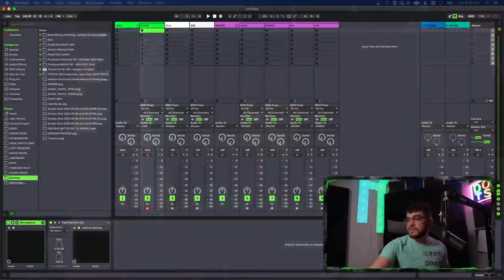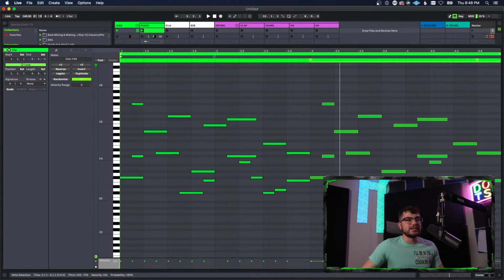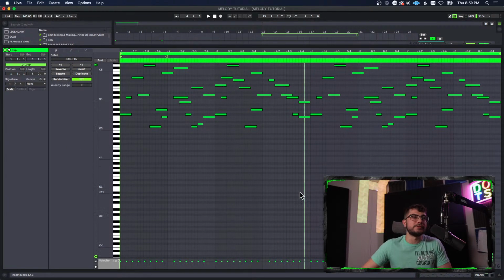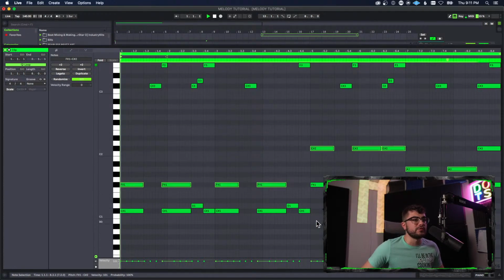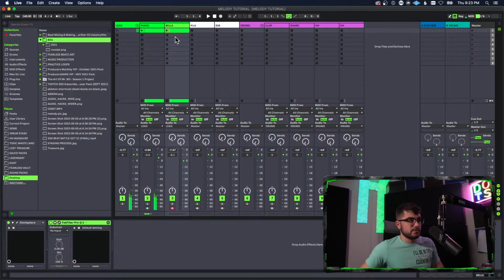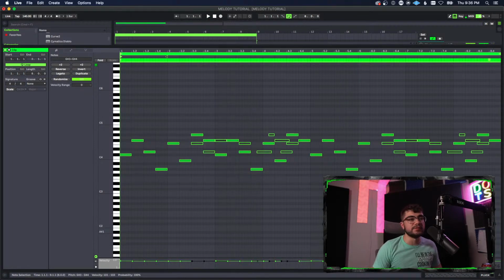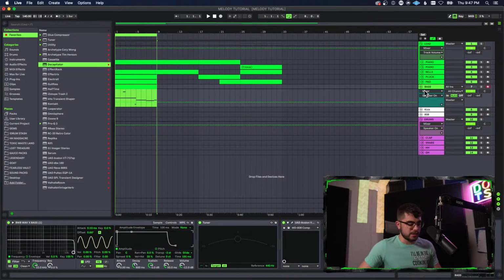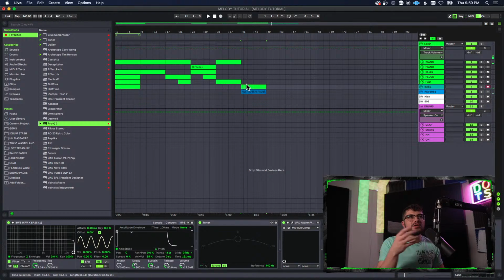The FUNDAMENTALS Of Making MELODIES | How To Make Melodies Like A Boss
This was incredible! Thank you gang!

EVERYONE needs to know these fundamentals to make professional quality melodies the right way. Learn em and you are good to go!

FREE Packs!